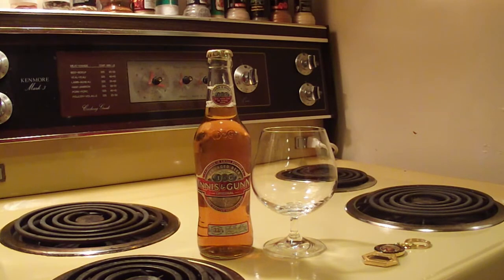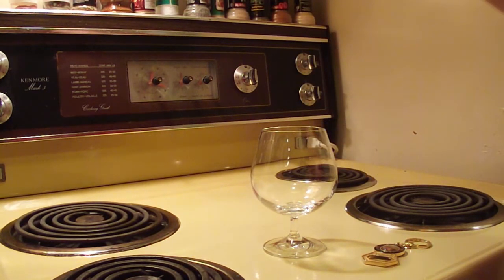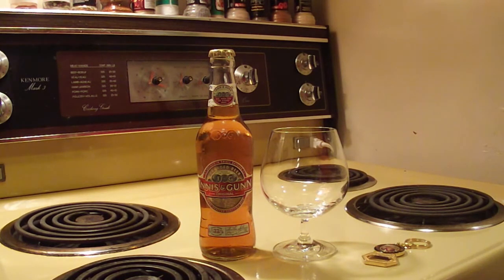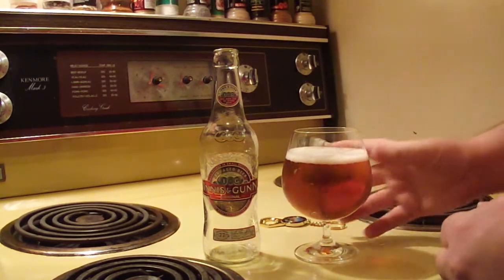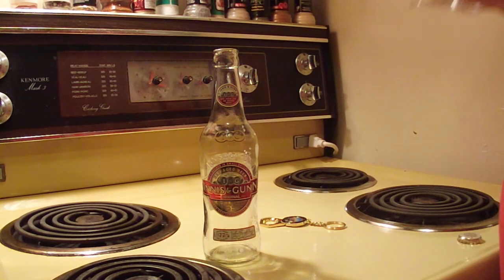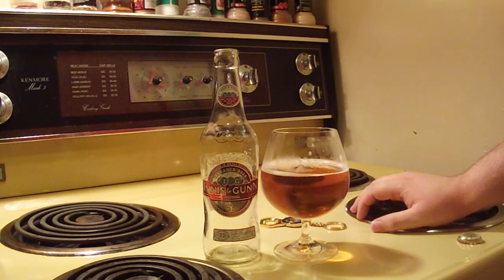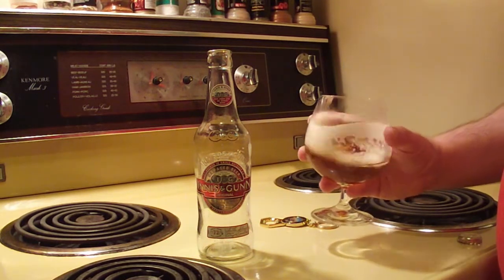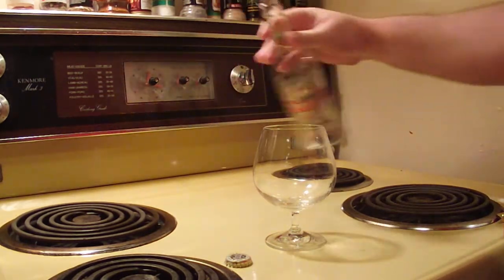Innis & Gunn Original Oak Aged Beer #76 - Maxwell Starr's Beer Review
Like Sex in a bottle. 6.6%abv